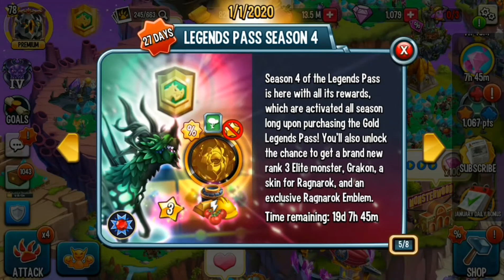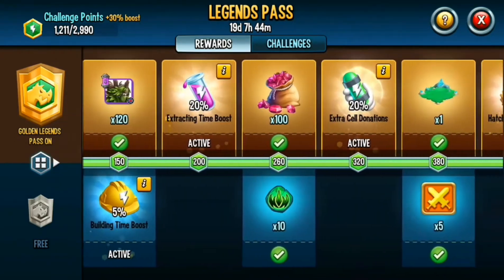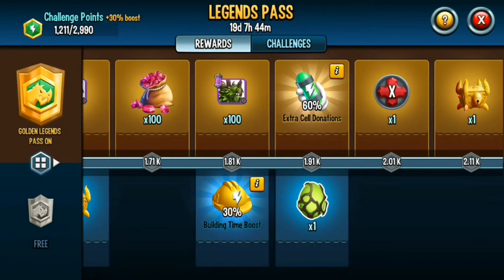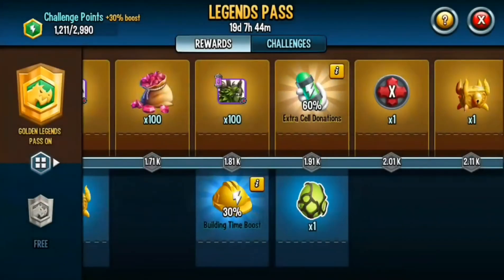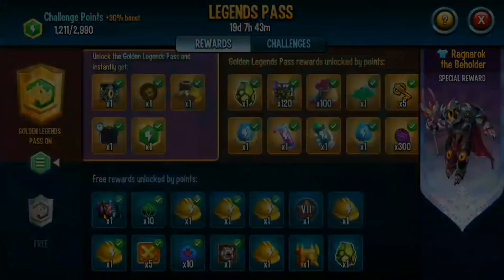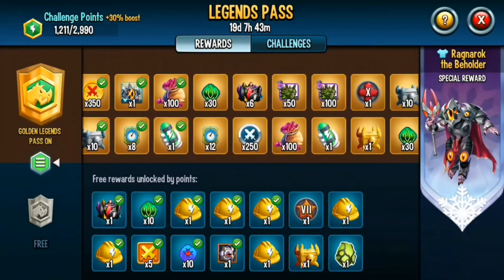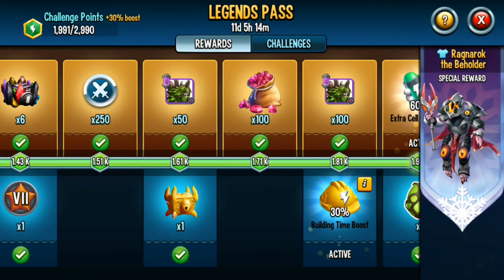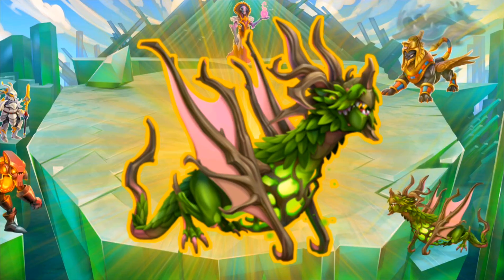HOW TO GET AN ELITE MONSTER FOR FREE| MONSTER LEGENDS GRAKON| LEGEND PASS RAGNAROK